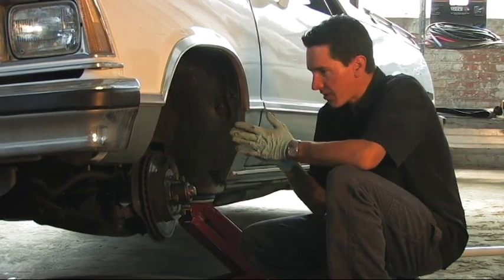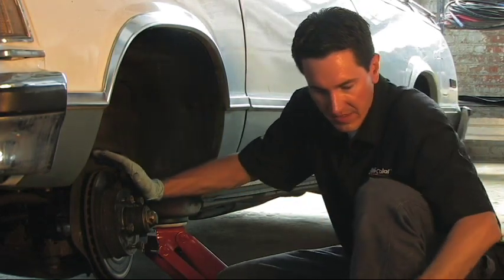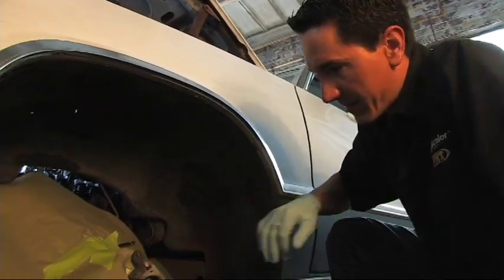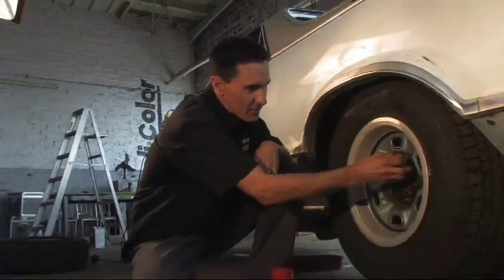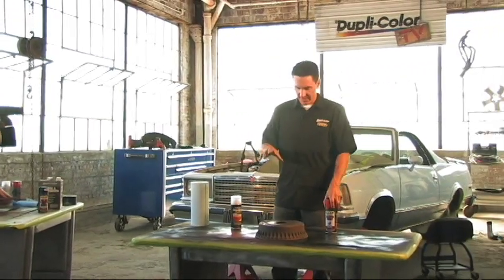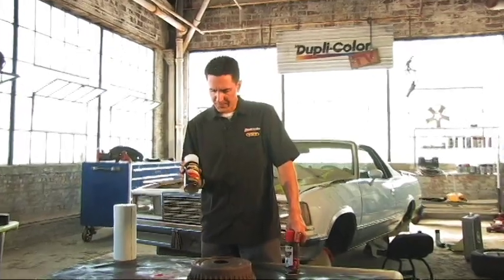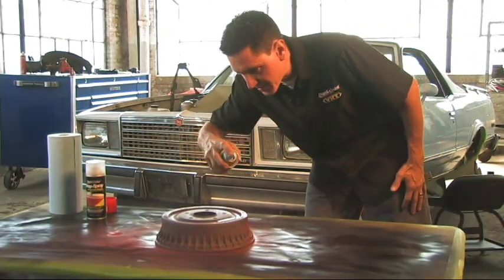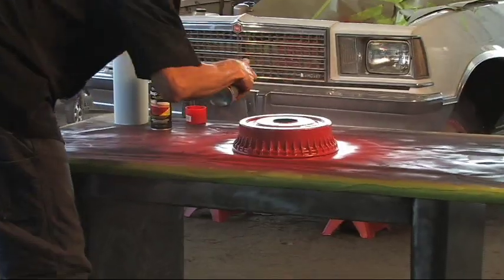Dupli-Color® How To: Caliper Paint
Learn just how easy it is to customize your vehicle’s brake calipers! Dupli-Color® Caliper Paint is a durable, protective coating resistant to chipping, brake dust, and automotive chemicals. Formulated with Ceramic resins, this high gloss coating resists temperatures up to 500°F. Caliper Paint is available in an aerosol can for applying to brake calipers when removed from your vehicle, and also in a brush-on kit for applying when your brake calipers are not removed from your vehicle. The Dupli-Color Caliper Paint Kit includes: Caliper Paint Pint, Caliper Aerosol Cleaner, Stir Stick, Paint Brush, Masking Tape, and Step-by-Step Instruction Booklet.

Let’s Connect!